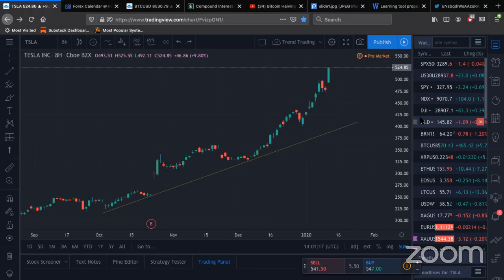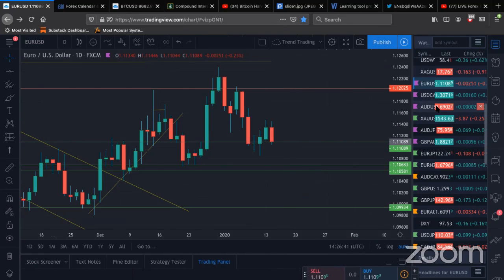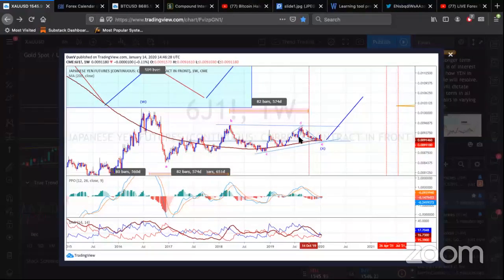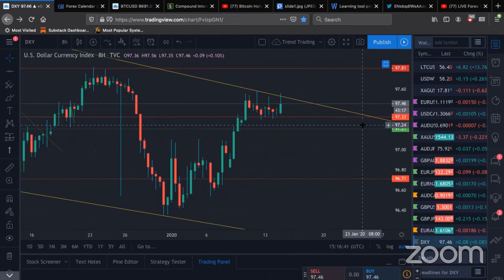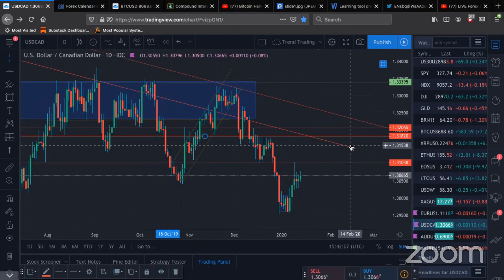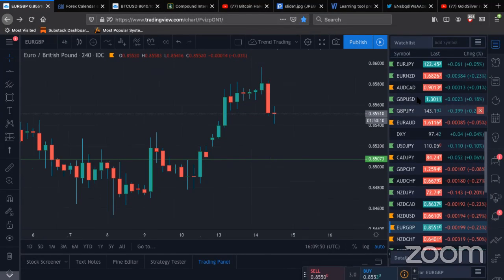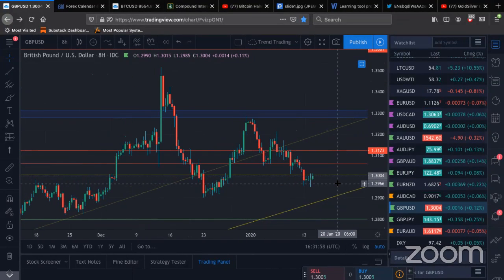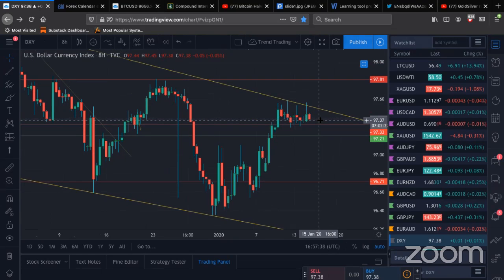LIVE Forex Trading - Outlook & Forecast - Multi-Time Frame Analysis - January 14, 2020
In this video I will show you how to Forex currencies for profit. Post charts and get feedback.

I use FX Choice as my broker to trade currencies in Bitcoin as the base account currency.

You can open a DEMO or LIVE account to do the same,

If I don't answer it is probably because I am in my zone trading given the current market environment, I will get to your question whenever I have an opportunity.

We have a great group going on called Conquering the Markets where I teach members to become successful traders, and trade together in a positive and supportive environment.

You are agreeing to be a member for as long as you are trading and making money doing so.

In return you will also thankfully give back to group in your own unique way; helping others in the group with following the rules or being a positive influence. You will quickly learn once you are successful how meaning comes from giving.